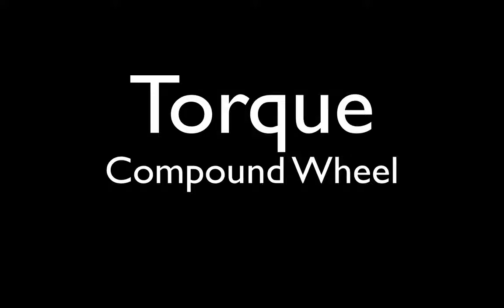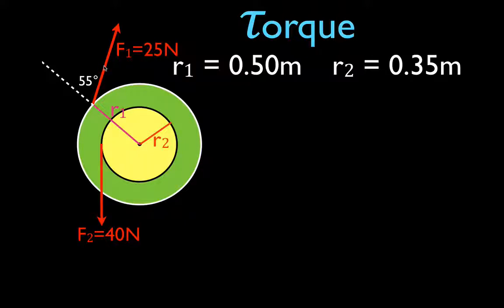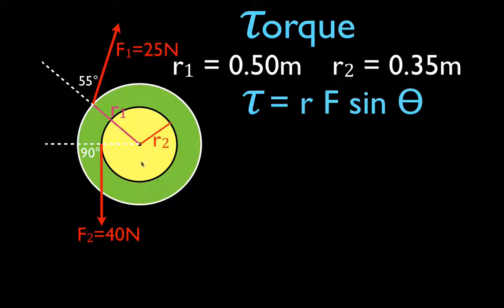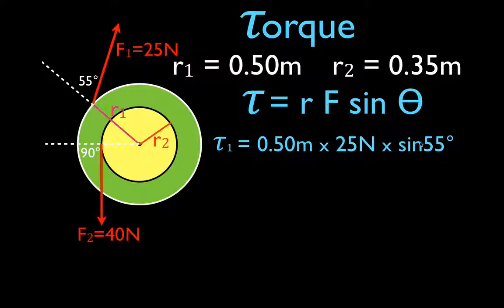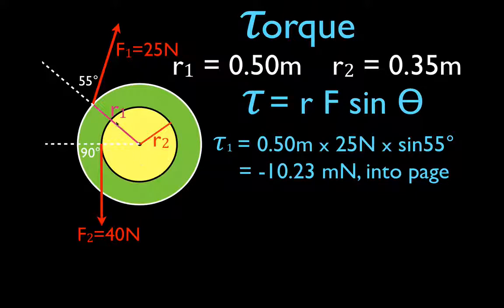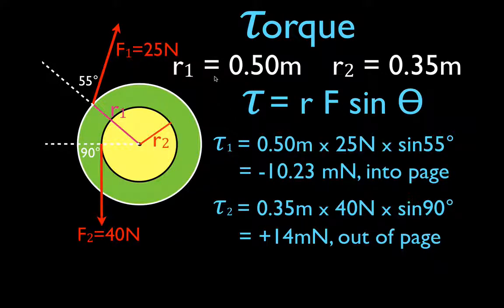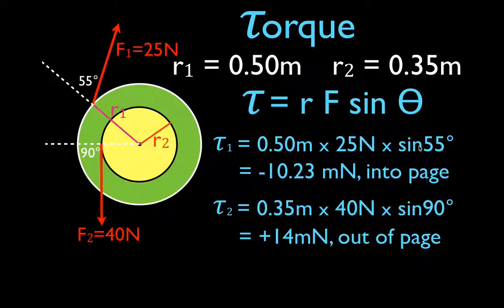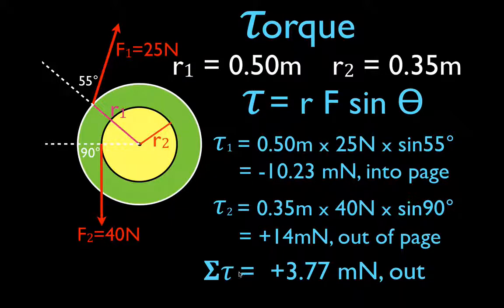Physics, Torque (6 of 13) Compound Wheel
Shows how to calculate the individual torques and net torque  produced by forces applied to a compound wheel.